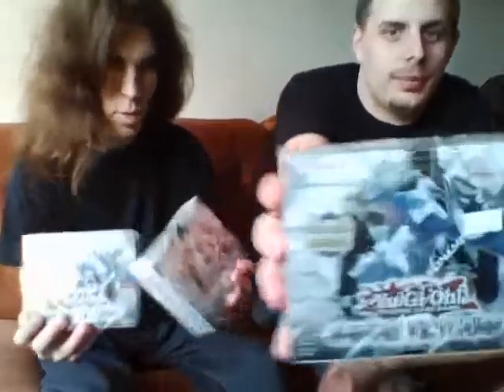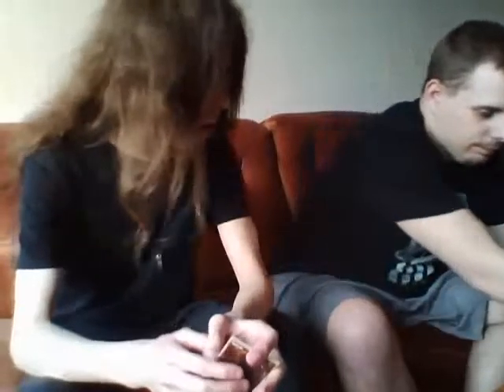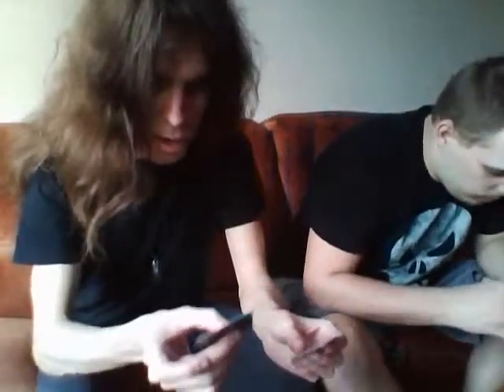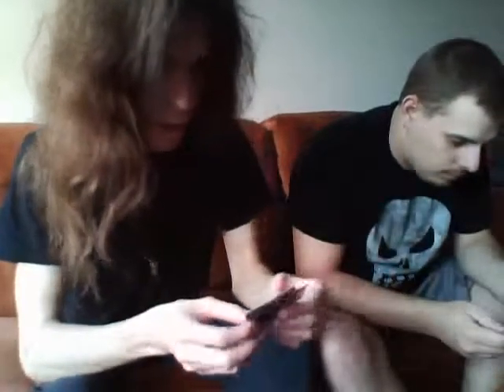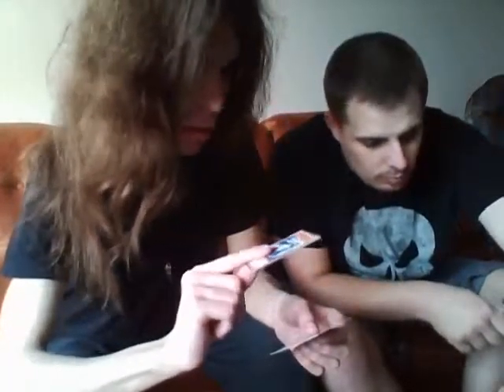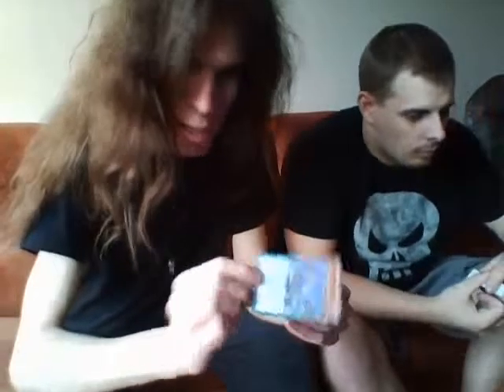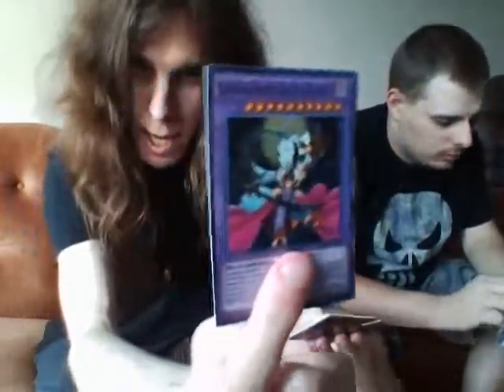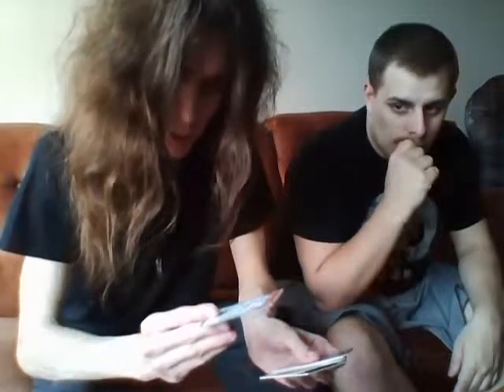Yu-Gi-Oh! Shining Victories Box Opening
Supreme King and X Punishment (Dragon King) open 3 Yu-Gi-Oh! Shining Victories boxes.